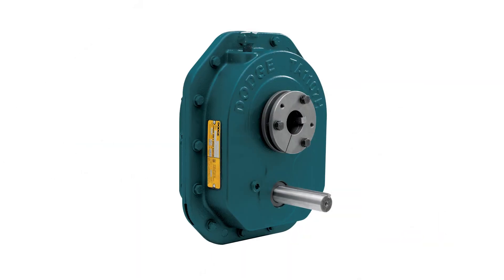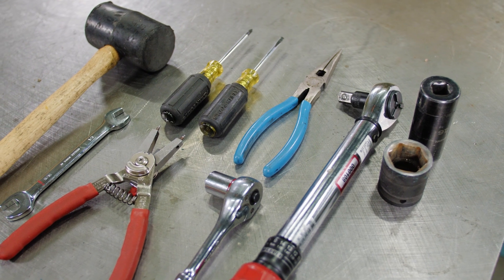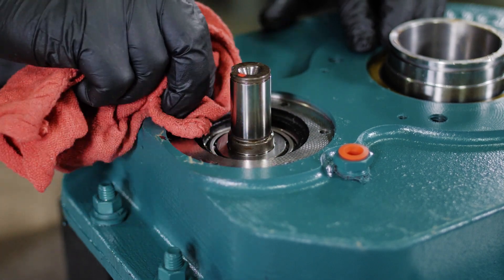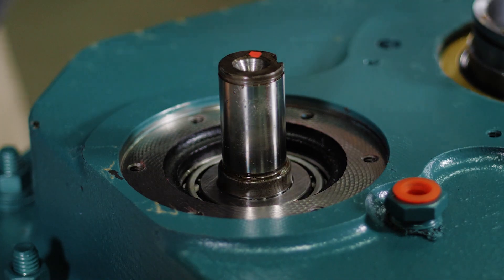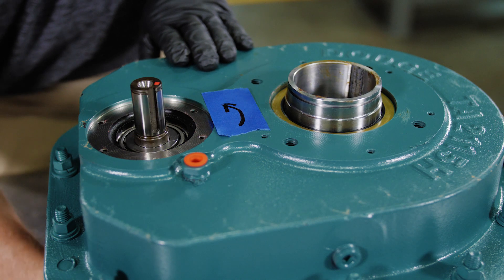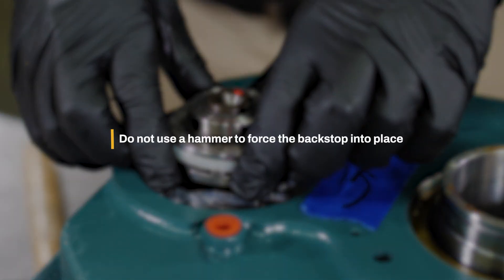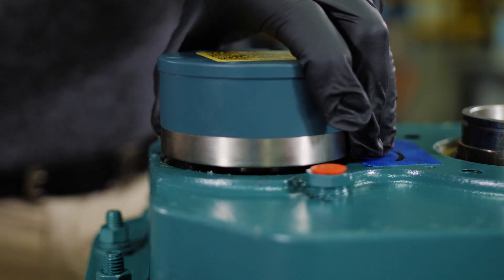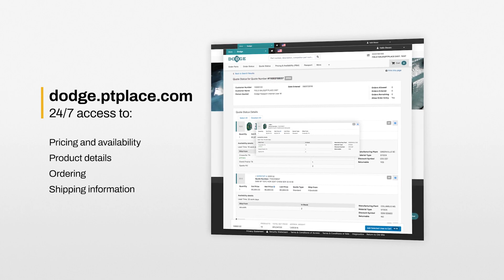Installation of Dodge TAII, TXT-E double-reduction, and MTAII- EP Backstop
Installation of Dodge TAII, MTAII, and TXT-E double-reduction EP lubrication compatible lift-off backstop.  A step-by-step instructions for installing accessories onto gearing products